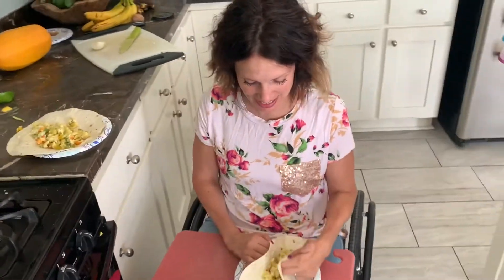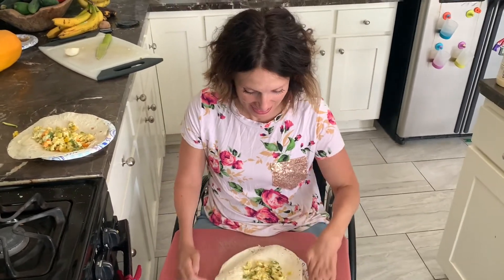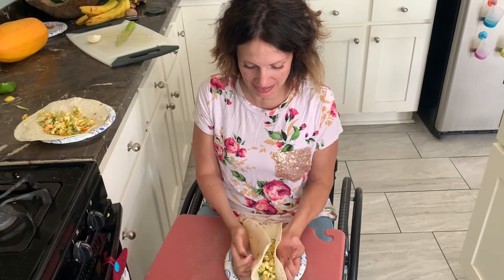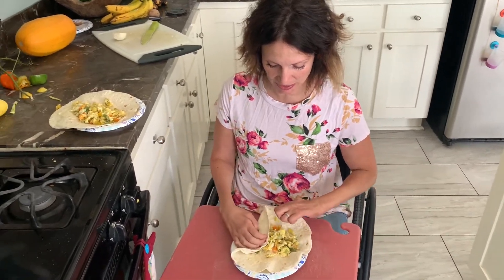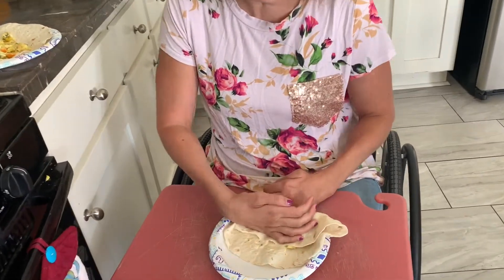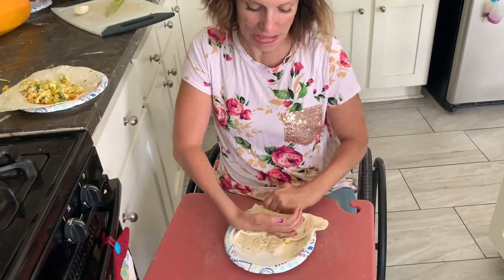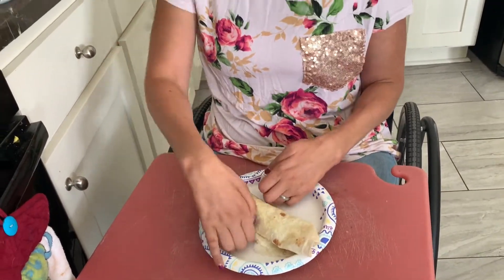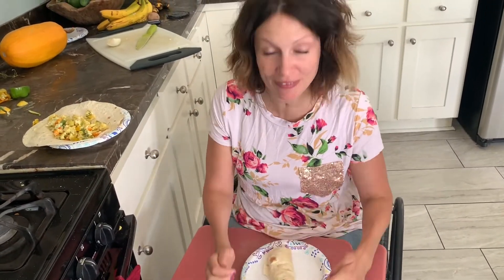How I wrap a breakfast burrito with paralyzed hands